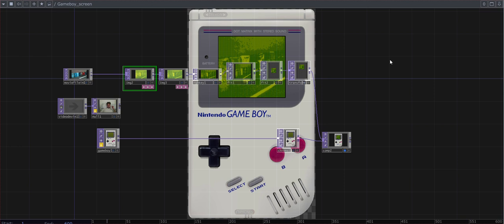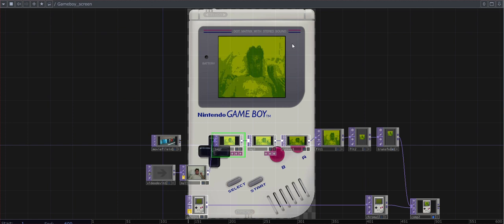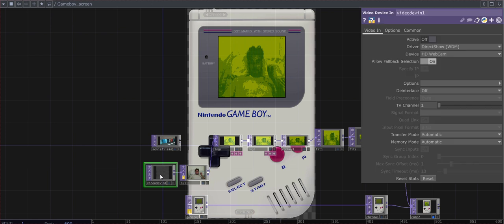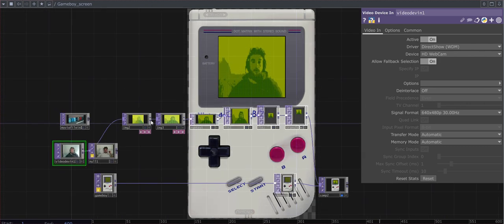Touchdesigner project available on Patreon - GameBoy Screen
I’m thrilled to share my latest TouchDesigner project—a simulation that brings the nostalgic magic of the Game Boy screen to life!

Build your own mini-games in TouchDesigner and feed the visuals into this screen, making them look like they were made for Game Boy!

Use it for small installations to add a retro, playful vibe to your space.

Hook it into your projects for some vintage aesthetics that’ll amaze your friends and audiences.

The best part? It’s super easy to use—just load it in TouchDesigner, tweak the settings, and you’re ready to take a trip down memory lane.

Want to try it out for yourself? Download it now on my Patreon page and support my work!

Your subscriptions make all the difference and help me create even more awesome projects like this one. (Plus, you’ll be keeping me fed and caffeinated, so I can keep innovating! ☕🍜)

Let’s bring your retro dreams to life!